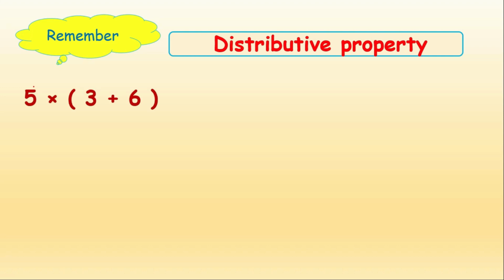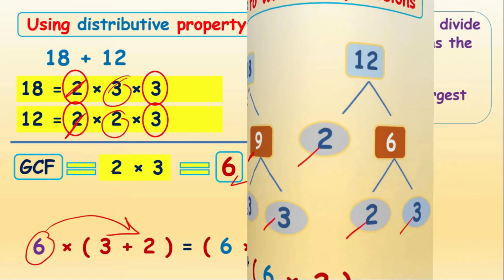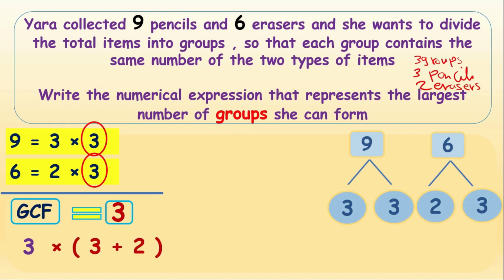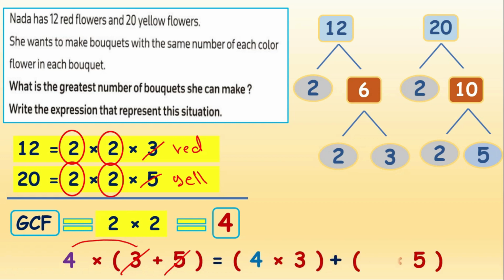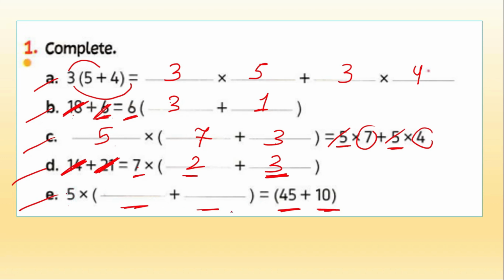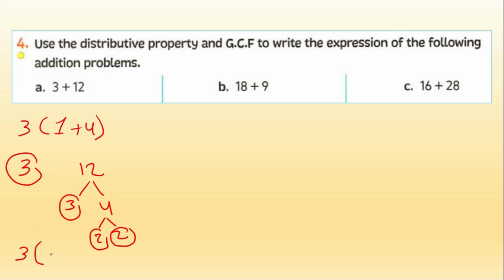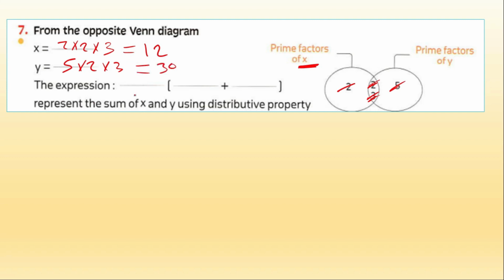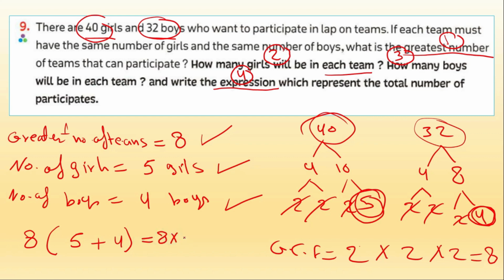Math grade 6 1st term unit 1 lesson 3 / writing expressions using the GCF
math grade_6 1st_term unit_1 lesson3 ( writing expressions using the GCF )

لينك قناة واتس اب